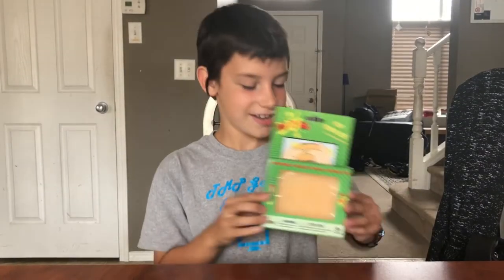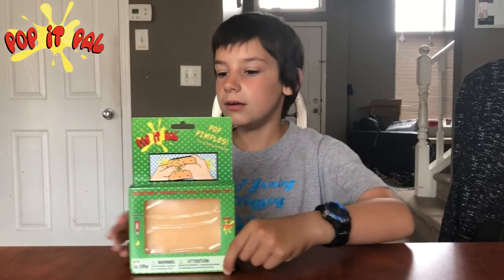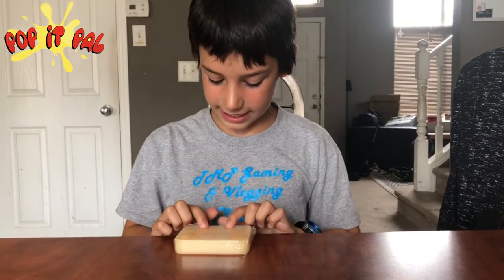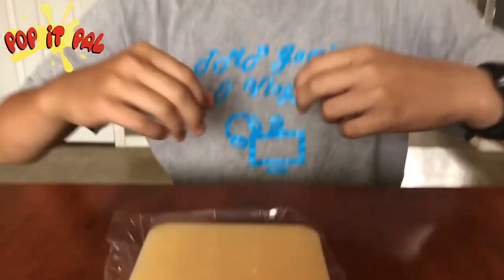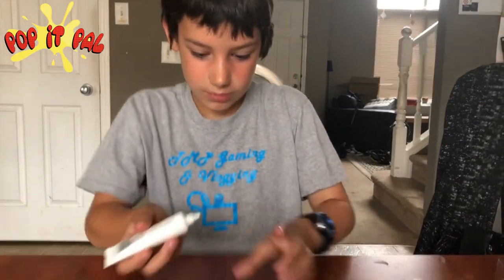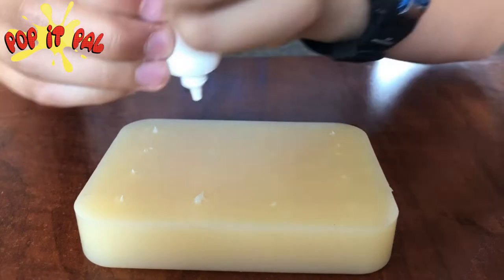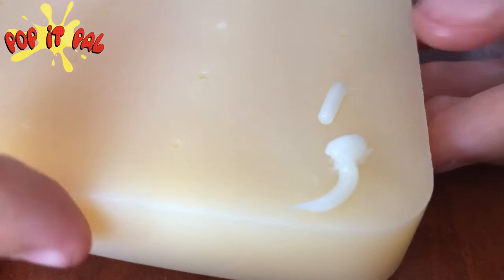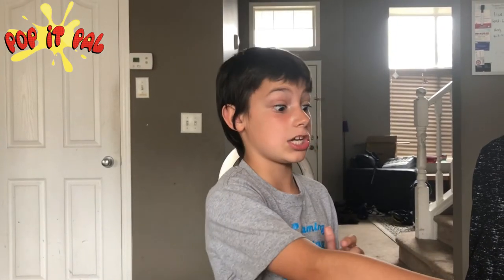POP IT PAL | I became Dr Pimple Popper for the day! Oddly Satisfying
Hey Guys!!

Today I received happy mail from Pop It Pal! They sent me the oddly satisfying pimple popper toy. Do you like to pop pimples? My mom LOVES to! haha

Thanks so much to pop it pal for sending me this pimple popping kit to review. You can check them out and their variety of products here -

Pop it Pal is a novelty pimple popping toy that you just cant put down!

If you enjoyed watching this video, be sure to check out some of my other challenge videos.

Bean Boozled Challenge | 5th Edition

Baby Shark Challenge | Sing and Dance Pinkfong Songs